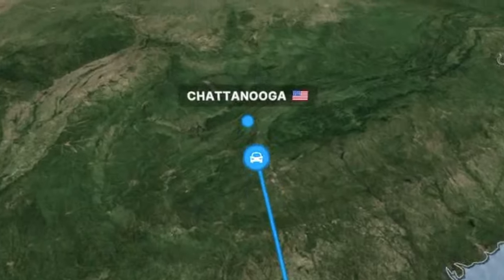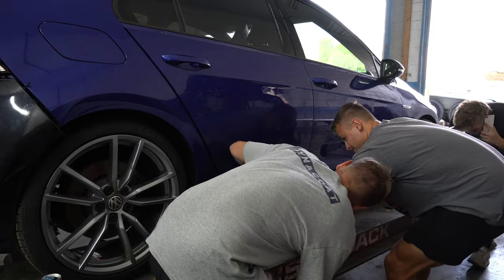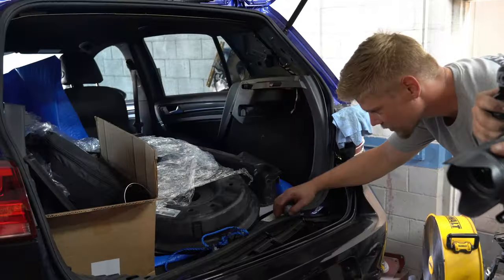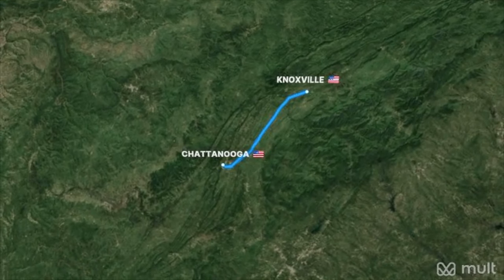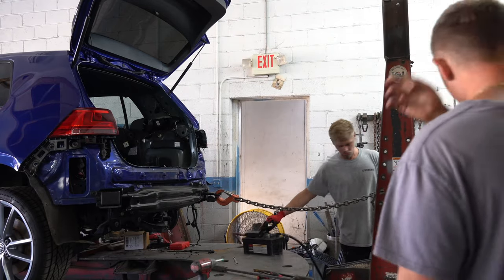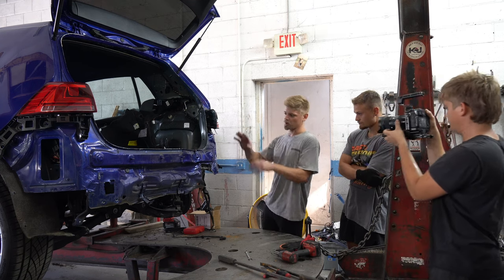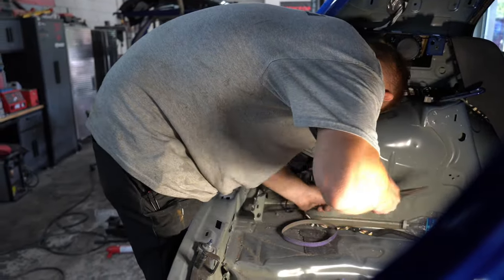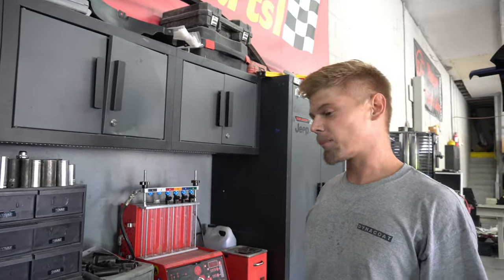REBUILDING A WRECKED VOLKSWAGEN GOLF R | PT 11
Today Yuri From @23RD  & I, start the framework on the back of my Copart Salvage 2017 Volkswagen Golf R. This is Day 1 of a 3 Day grind. Where we work 13 hour days to finish the rear end in time! We were off to a rocky start but things started to go right! What a crazy day! This video i reveal how to not get scammed at Copart! After watching some of my favorite YouTubers Like Mat Armstrong, Goonzquad, Vtuned & 23rd Garage rebuild some of their favorite cars. I decided that I would give it a shot!

CHECKOUT @23RD HERE!

Not Rebuilding a Volkswagen Golf R, But I Rebuilt a Volkswagen Golf R with 23rd Garage, But I Rebuilt a Copart Car, But I Rebuilt a Salvaged Car, But I Bought a Salvaged Car, But I Fixed a Salvaged Car, But I Spent $10,000 On A Salvaged Copart Car, But I Fixed a Rebuilt Car, But I Fixed a Volkswagen Golf R, But I Fixed A Volkswagen, But I Bought A Volkswagen Golf R, But I Fixed a Volkswagen With 23rd Garage, But I Tried Rebuilding A Car or any other video like Tavarish, Mat Armstrong, BackyardBoyz, Goonzquad, Vtuned, BisforBuild, 23rd Garage, Chris Slix, ScrapLife Garage, or Auto Auction Rebuilds would make. This is a video where Hayden Schreier rebuilds a Volkswagen Golf R with 23rd Garage!